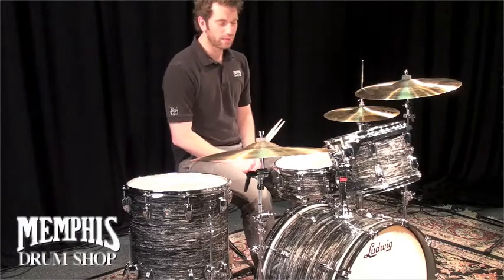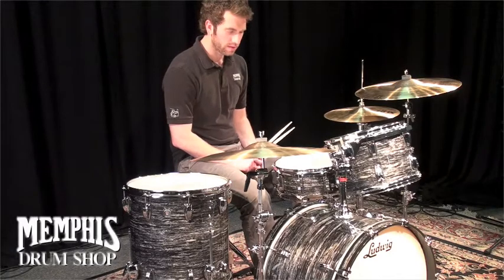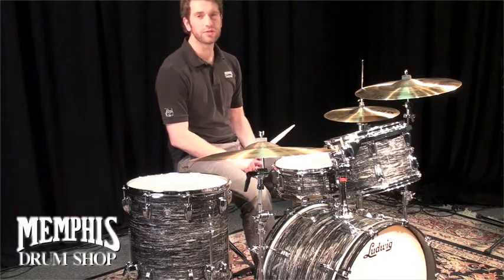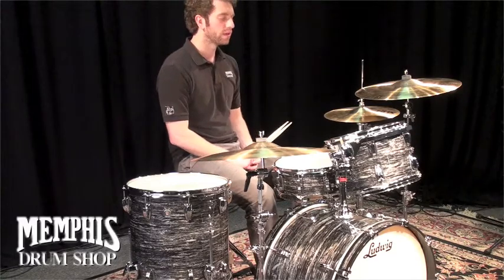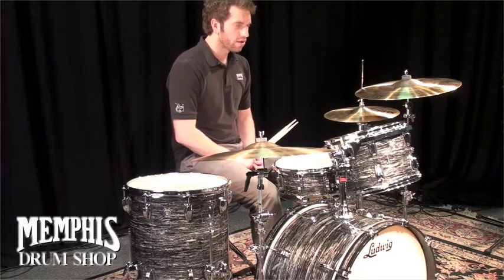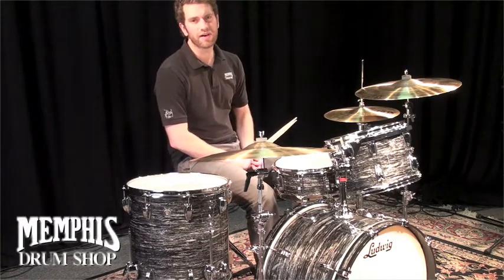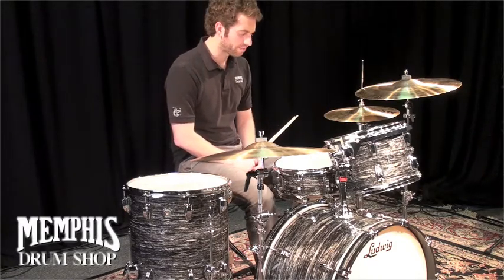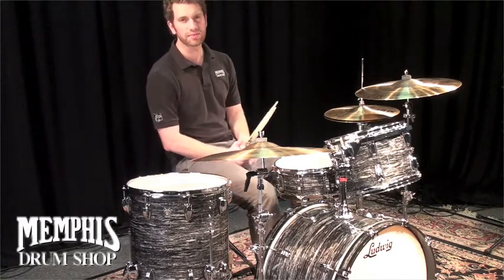Ludwig Classic Maple Drum Set - Black Oyster Pearl - CM3PC22BOP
SOLD - Ludwig Classic Maple Drum Set - Black Oyster Pearl at Memphis Drum Shop